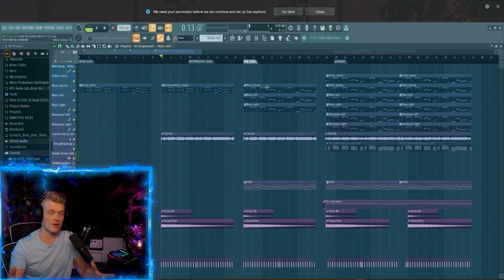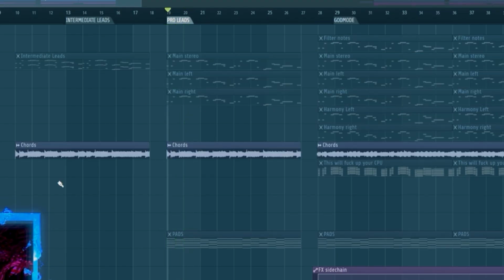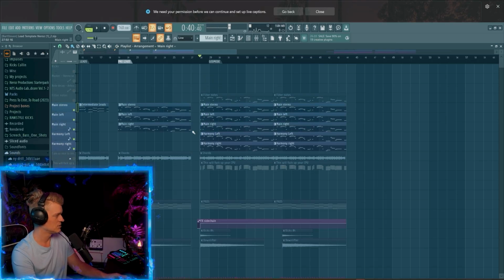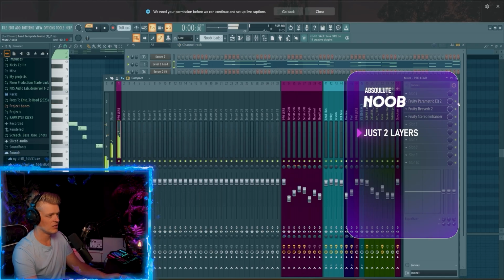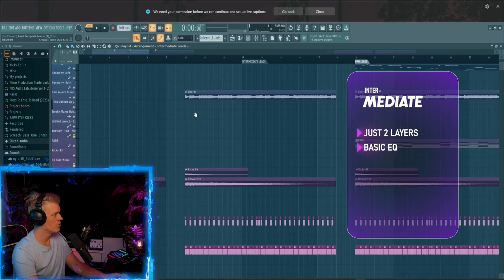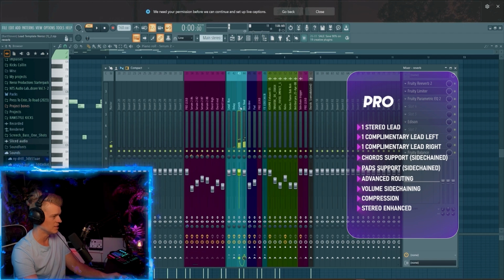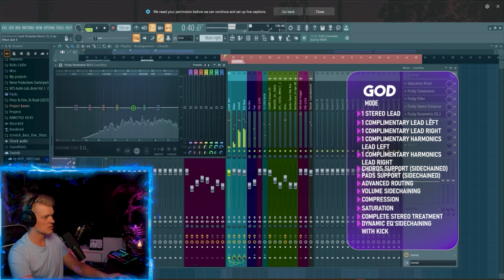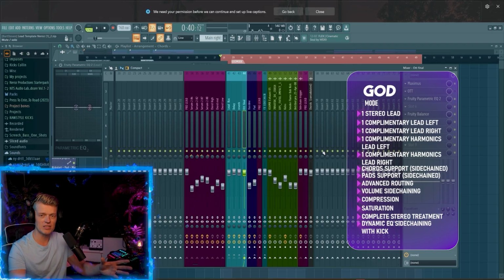HARDSTYLE LEADS: Beginner to GODMODE (+Free Project)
🔥 Want to create the perfect Hardstyle lead from scratch? In this video, I’ll break down the 4 stages of lead creation – from total beginner to GODMODE. 🤯

Melody credits to @sawer  !!

Learn how to:

Stack leads the right way
Add stereo width & harmonics
Route your FX like a boss
Avoid muddy mixes
Use sidechain + dynamic EQ like a pro
And the best part? I’m giving away this full FLP for FREE.

Just because I can. 🙌

💥 Want the full breakdown and learn every trick I used step-by-step?
Get access to the Ultimate Hardstyle Producer Program + our private community full of serious producers like you.

Chapters:
00:00 Introduction to Lead Creation
00:49 Beginner Lead Techniques
01:28 Intermediate Lead Techniques
02:00 Pro Lead Techniques
03:10 Godlike Lead Techniques
04:49 Revisiting Lead Levels
05:36 Advanced Lead Processing
08:42 Conclusion and Further Learning

WHAT I TEACH
Hardstyle & Rawstyle Producer Program (299 euro, lifetime access):

Every program includes the full course for life, real FL Studio project
files, weekly feedback and 12 months of community and Forge access.
NEROZ_DESC_V1